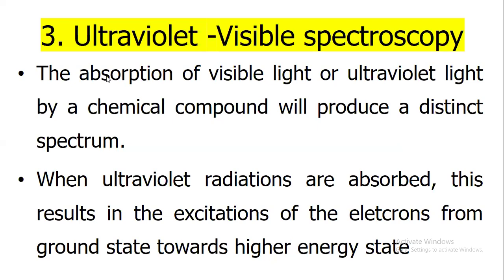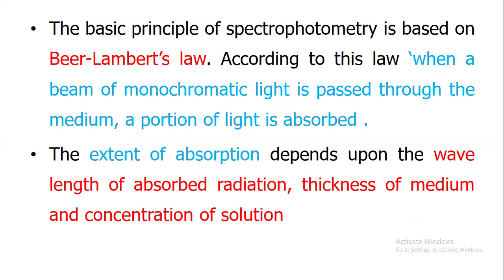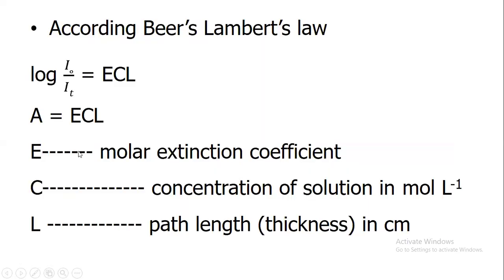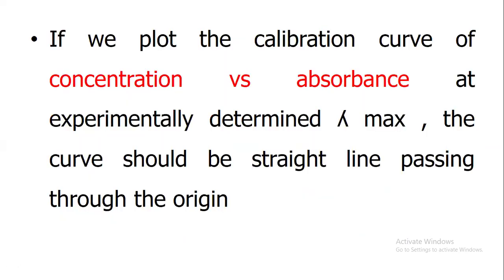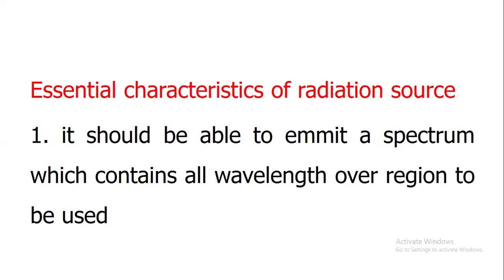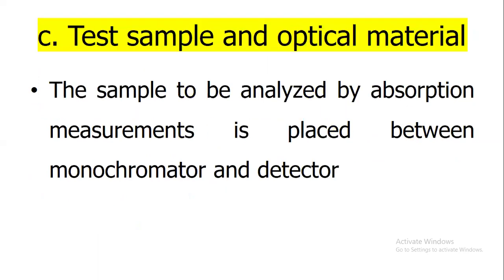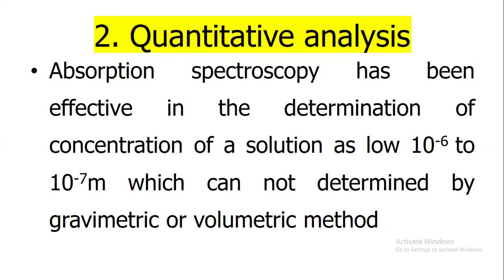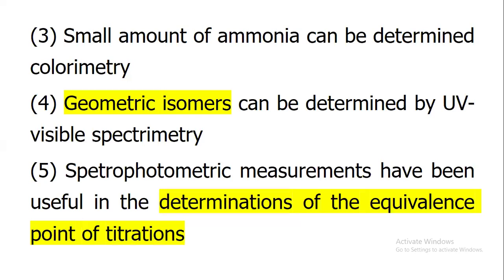Ultraviolet Visible spectroscopy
Ultraviolet  Visible spectroscopy@narendrabudhathoki5192